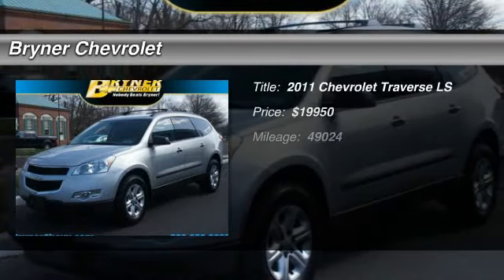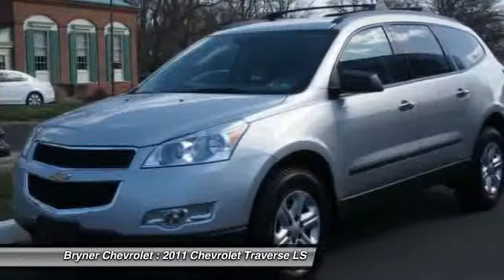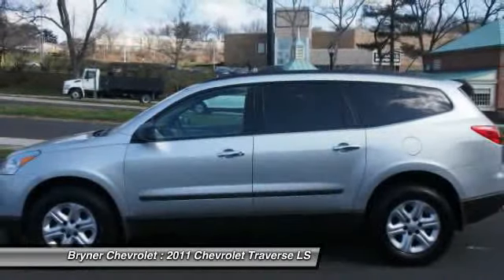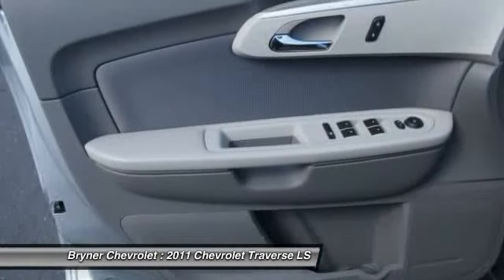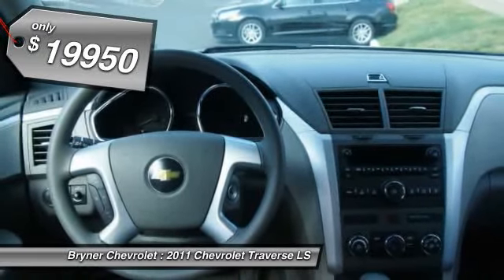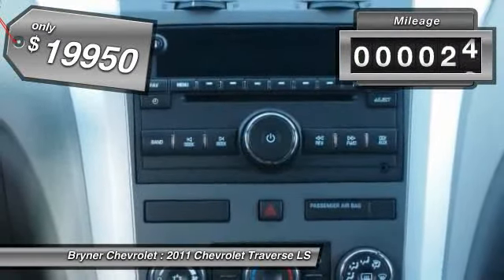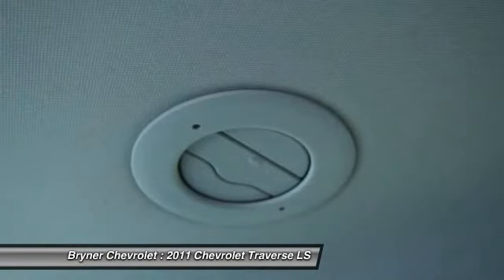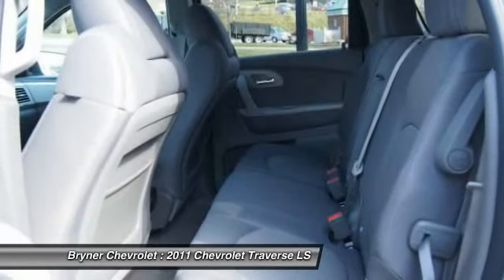2011 Chevrolet Traverse LS Jenkintown PA 19046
2011 Chevrolet Traverse LS

This vehicle is located at:

Bryner Chevrolet
1750 The Fairway